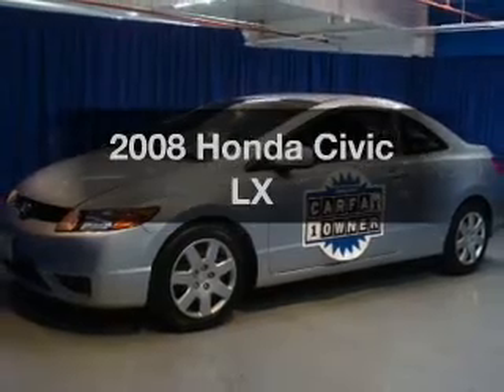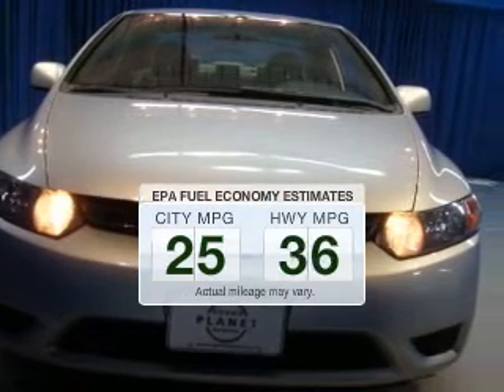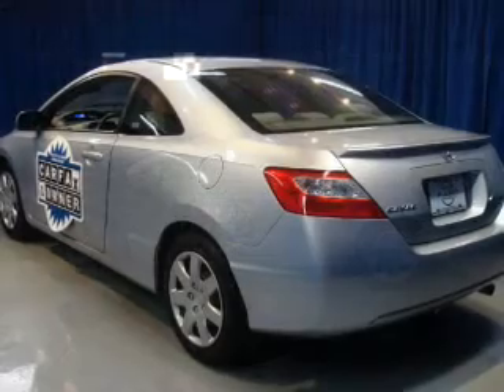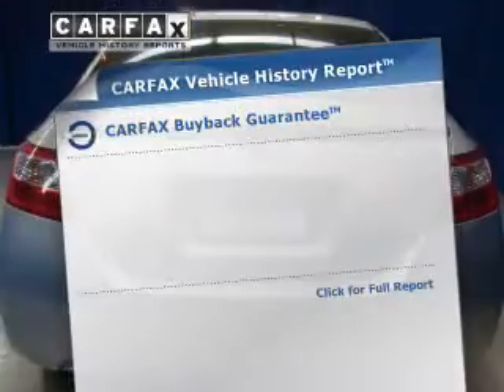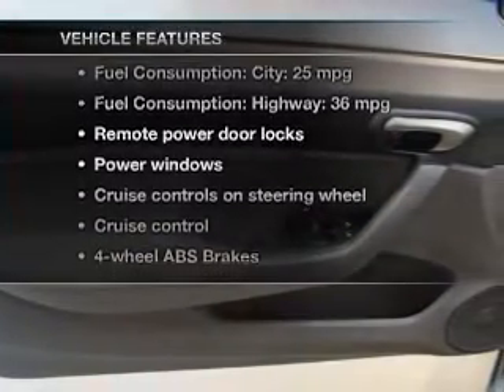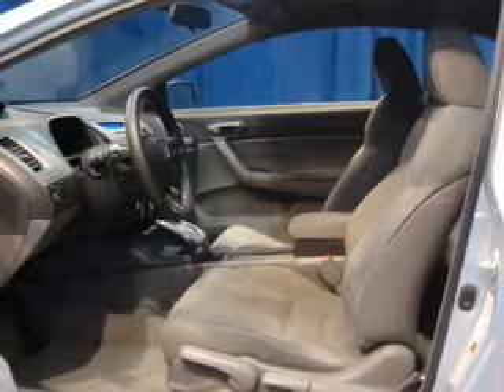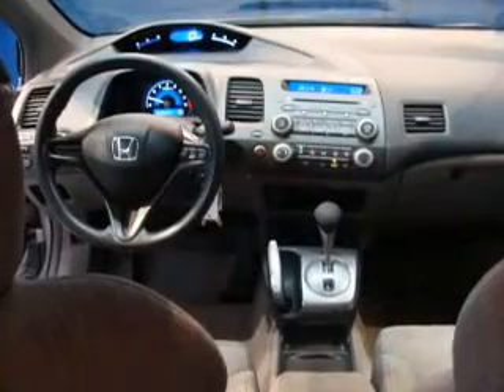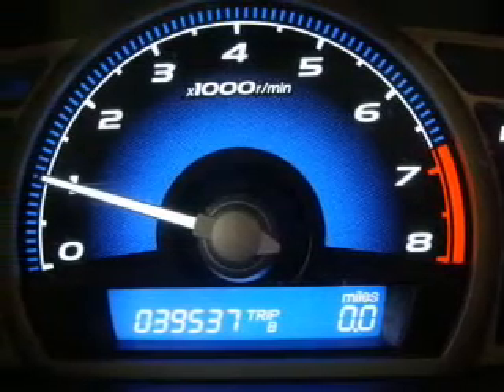2008 Honda Civic - Union NJ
Year: 2008
Make: Honda
Model: Civic
Trim: LX
Engine: 1.8 liter inline 4 cylinder 16 valve
Transmission: 5-Speed Automatic
Color: Alabaster Silver Metallic
Mileage: 39537
Address:
2285 Route 22 West